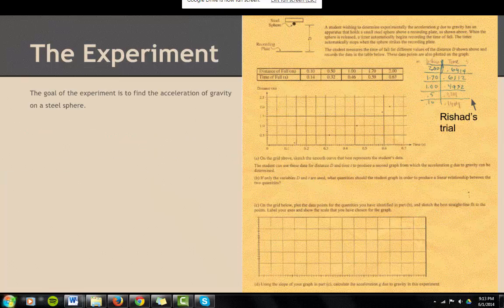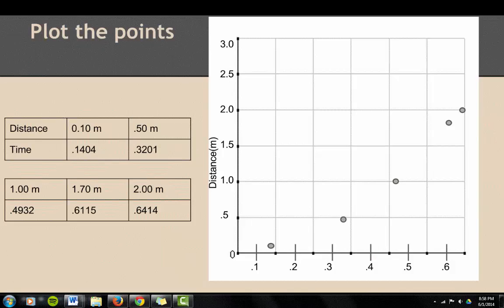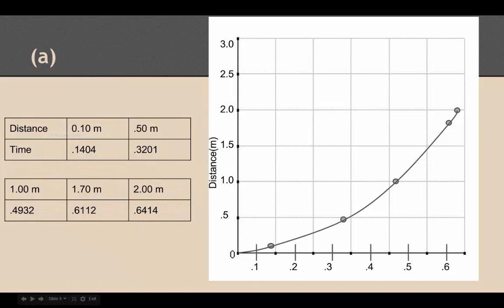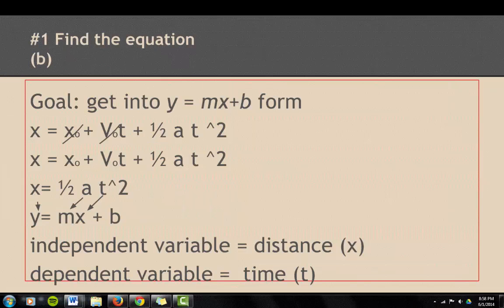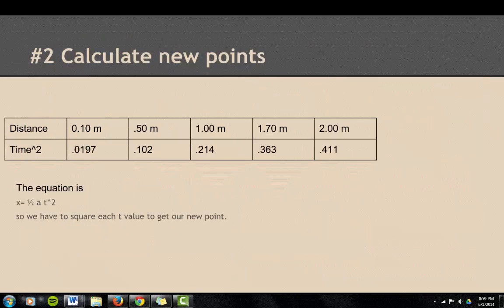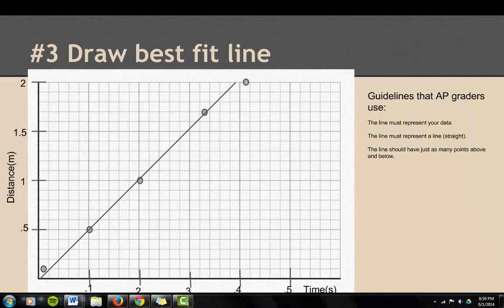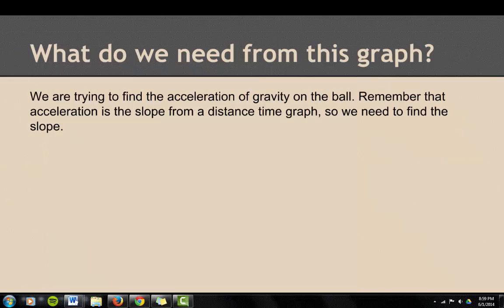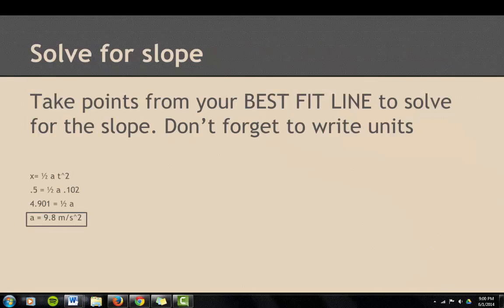LinearizationVideo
Linearizing algorithm and tutorial for acceleration of gravity experiment.